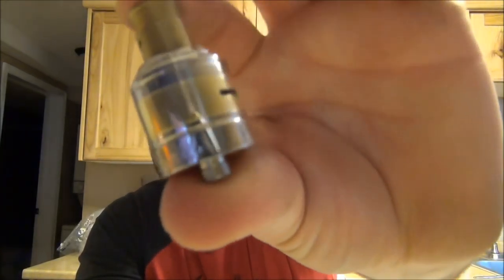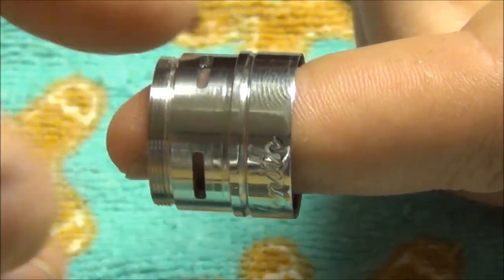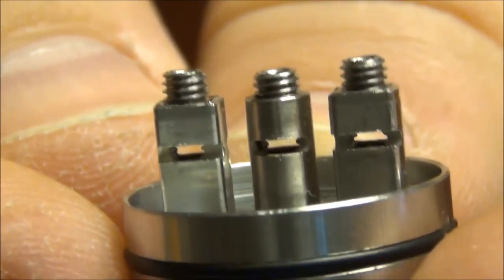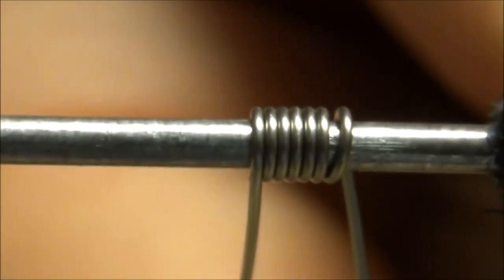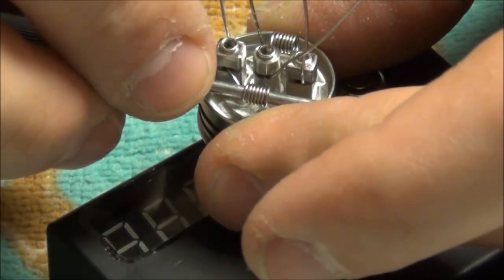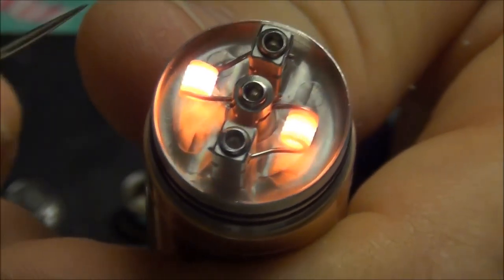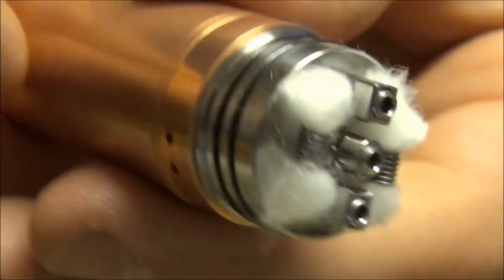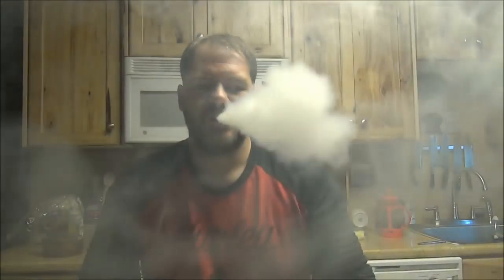zenith v2 rda + build!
freetovape.org is where to go to submit your story! the zenith is a solid atomizer, easy to build, quality construction, great flavor. I did nag a bit on aesthetics but for this price point I expected more...I want to thank you so much for watching! it means a whole lot to me, if you have any questions about this atomizer, build, or anything at all please feel free to e mail me at or simply comment down below! thanks josh for getting me this bad boy! always a pleasure to have a vape with you guys, and I hope to see you at the next one!